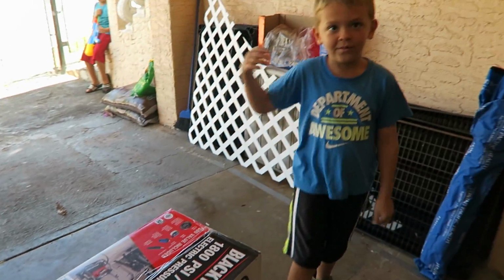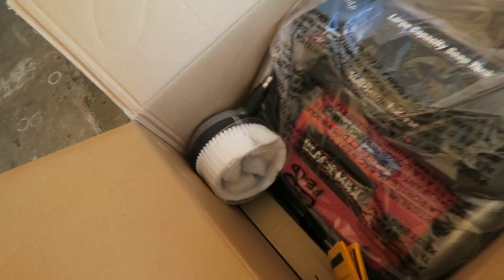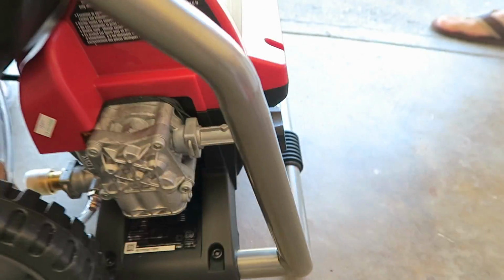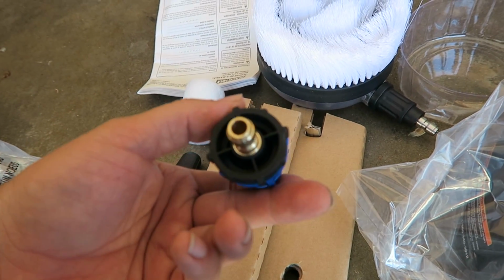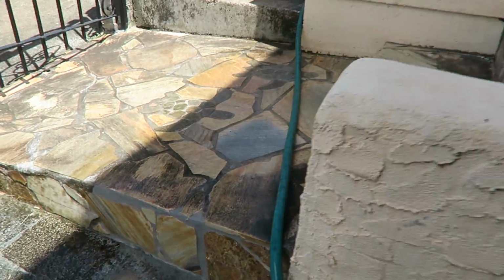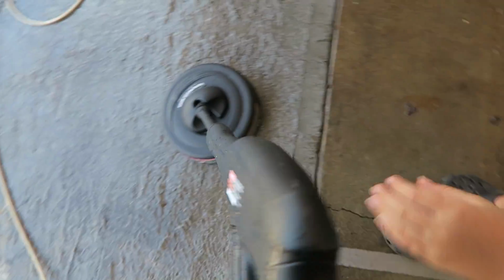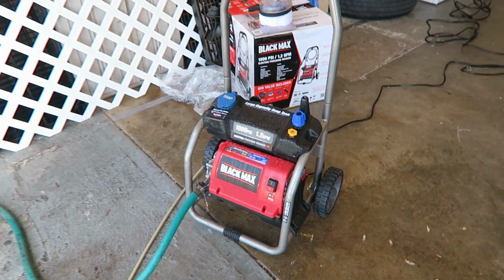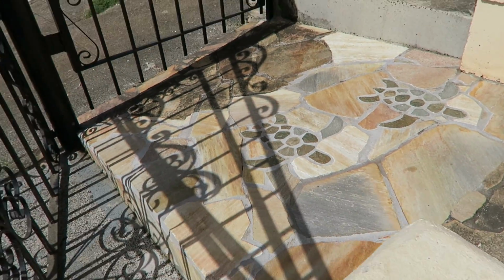Black Max 1,800 PSI Electric Pressure Washer with Cleaning Kit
Top Rated
 Black Max 2700 PSI Gas Pressure Washer (Powered by Subaru 174cc) Black Max 2700 PSI Gas Pressure Washer (Powered by Subaru 174cc)
$ 259 88
 Sun Joe Pressure Joe 1740 PSI 1.59 GPM 12.5-Amp Electric Pressure Washer Sun Joe Pressure Joe 1740 PSI 1.59 GPM 12.5-Amp Electric Pressure Washer
$ 119 88
 SIMPSON Megashot 3000 PSI 2.4 GPM - Gas Pressure Washer Powered by HONDA SIMPSON Megashot 3000 PSI 2.4 GPM - Gas Pressure Washer Powered by HONDA
From $ 329 00 Top Rated
 Black Max 3,200 PSI Extended-Run Gas Pressure Washer (Powered by Honda) Black Max 3,200 PSI Extended-Run Gas Pressure Washer (Powered by Honda)
$ 399 00
 Sun Joe Pressure Joe 1450 PSI 1.45 GPM 11.5-Amp Electric Pressure Washer Sun Joe Pressure Joe 1450 PSI 1.45 GPM 11.5-Amp Electric Pressure Washer
$ 77 94 Top Rated
 Generac 2500PSI Pressure Washer Generac 2500PSI Pressure Washer
$ 278 88
 PowerStroke 1700-PSI Electric Pressure Washer PowerStroke 1700-PSI Electric Pressure Washer
$ 174 88
 SIMPSON Trailer 3200 PSI 2.8 GPM- Cold Water Pressure Washer System Powered by HONDA SIMPSON Trailer 3200 PSI 2.8 GPM- Cold Water Pressure Washer System Powered by HONDA
$ 3465 00
 Generac 4200 PSI 4.0 GPM Gas Pressure Washer Generac 4200 PSI 4.0 GPM Gas Pressure Washer
Description Member reviews & questions Policies & plans
Description
The Black Max 1800-PSI Pressure Washer with Cleaning Kit will blast through even the toughest of jobs in no time. It delivers a powerful 1.2 gallons per minute flow rate with 1,800 PSI to provide a great alternative to gas power. With an 11-inch surface cleaner, you will have the ability to clean large surfaces in less time. This pressure washer is perfect for multiple surfaces such as windows, siding, patio furniture, grills and cars. A wash brush, soap blaster nozzle, 15-degree nozzle and turbo nozzle are also included to suit all of your outdoor cleaning needs.

The Black Max 1800-PSI Pressure Washer is extremely transportable with never flat tires, so you won't have to worry about it tipping over and slowing down your work. It also comes equipped with a 25-foot hose and 35-foot electric cord to maximize your reach and minimize having to swithch outlets to complete the job.

Specifications
1,800 PSI
1.2 gallons per minute flow rate
11" surface cleaner included
Includes: wash brush, soap blaster nozzle, 15-degree nozzle and turbo nozzle
1-gallon on board soap tank
25' hose
35' electric cord
7" never flat tires
2-year manufacturer's limited warranty
Manufacturer Info
For additional questions or concerns regarding this product, please contact the Manufacturer's Customer Service Department at 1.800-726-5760

Assembled Country
China

Assembled Size
23.5" x 19.5" x 28.5"